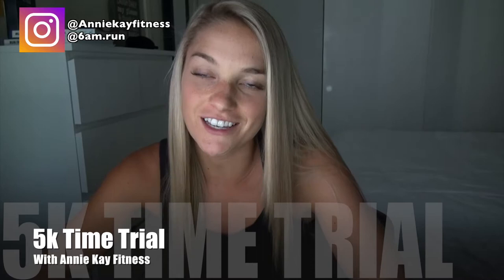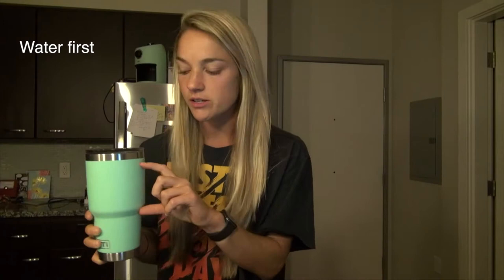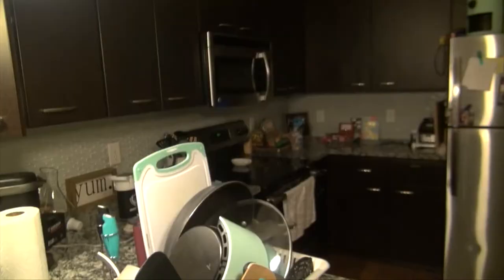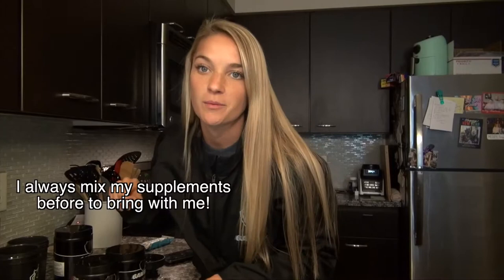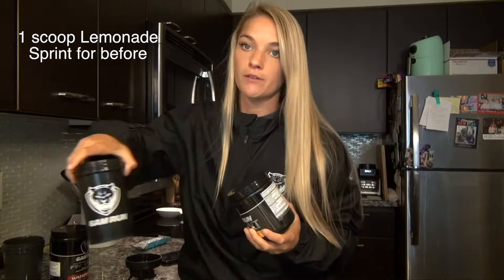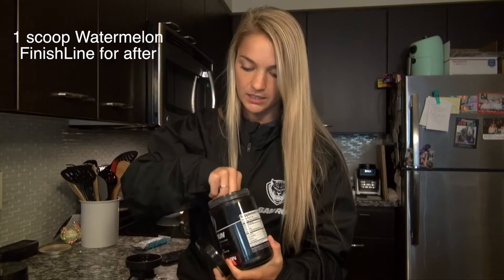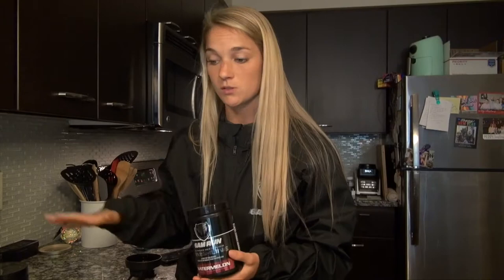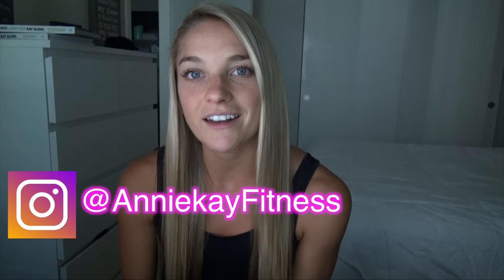Annie Kay Fitness VLOG 5K Time Trial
@AnnieKayFitness documents her 5K Time Trial for 6AMRun.com MUST SEE!